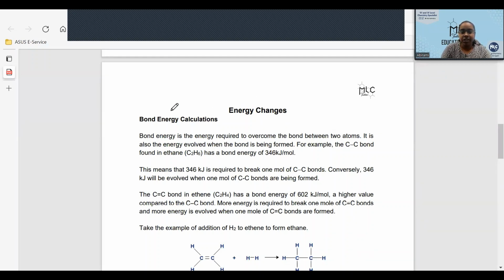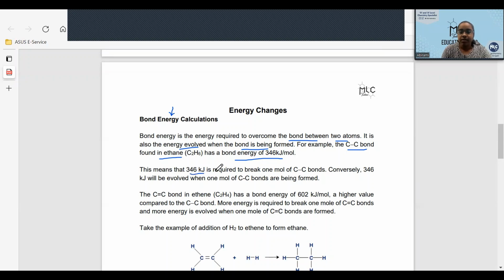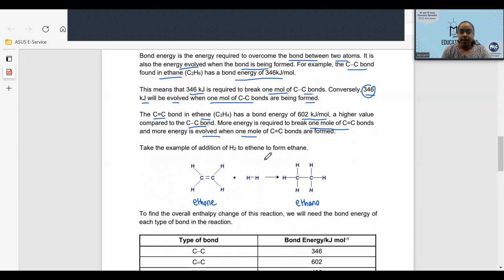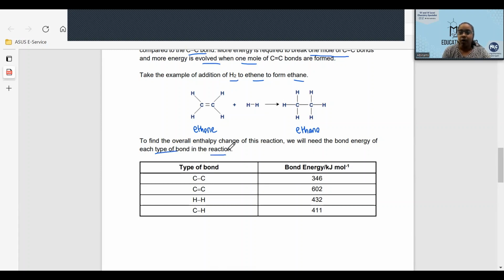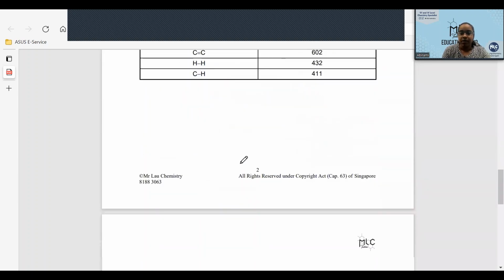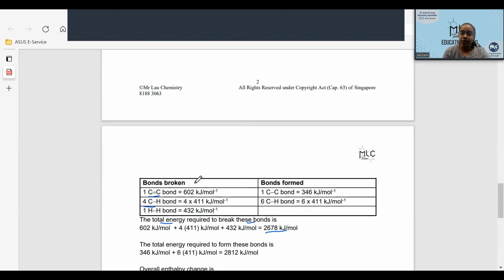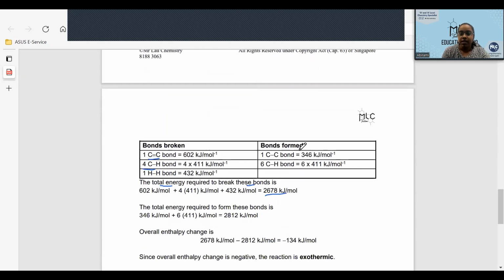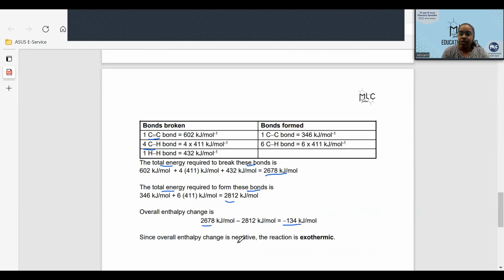42 Bond Energy Calculation